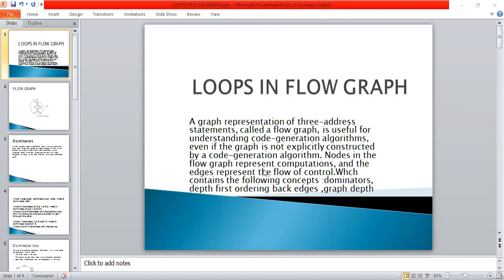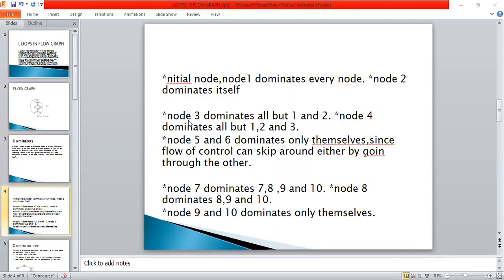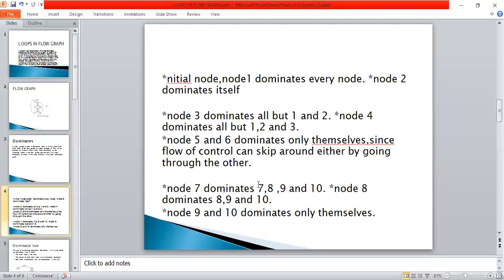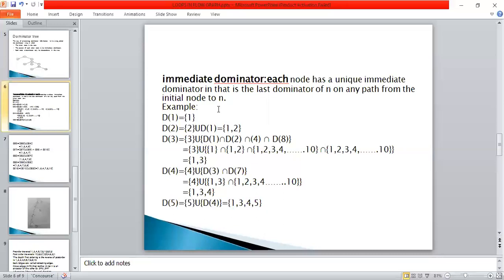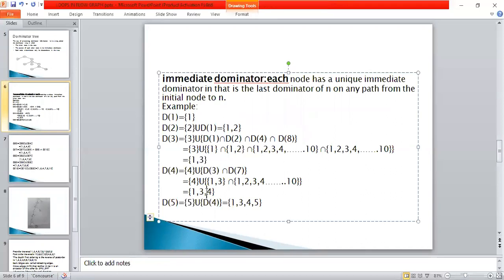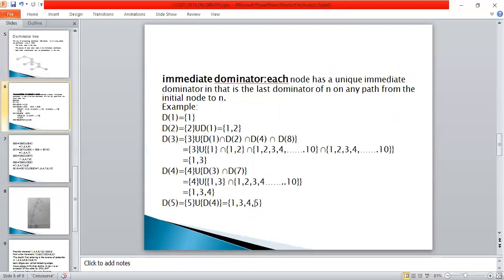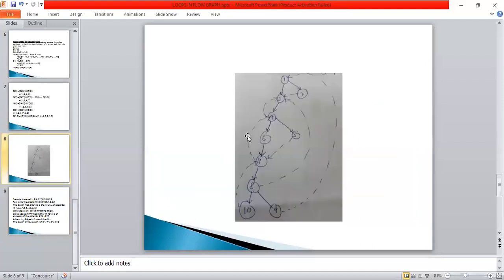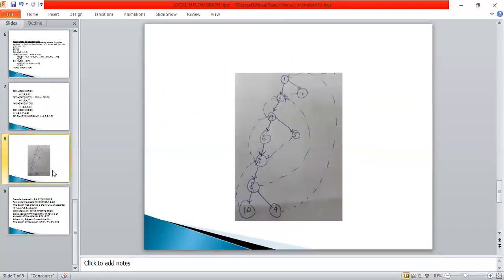Loops in flow graph By Kamala Mekala